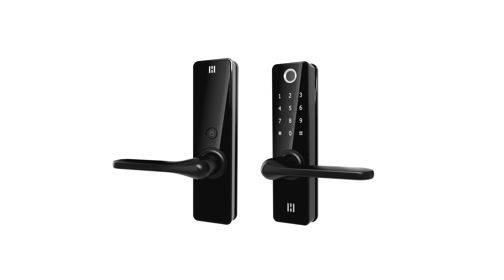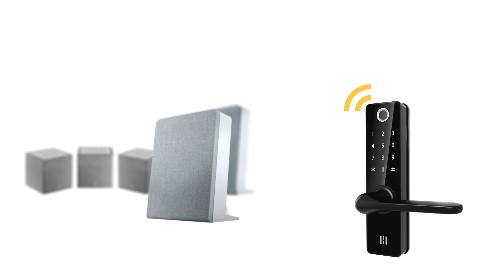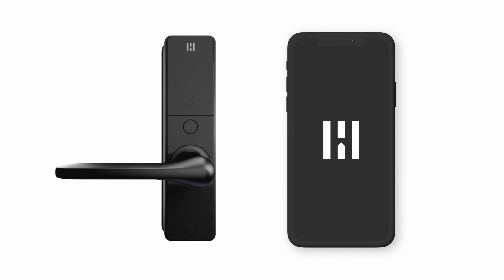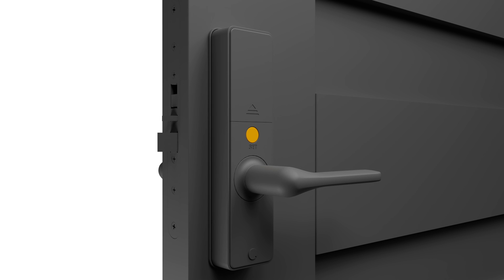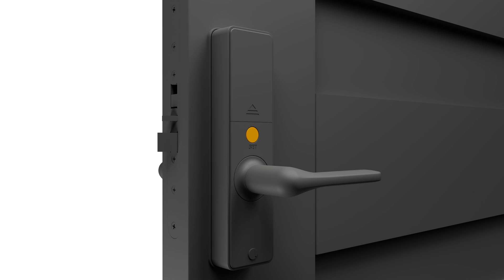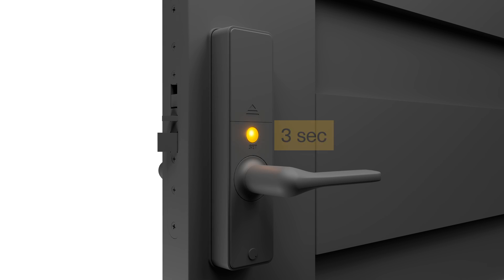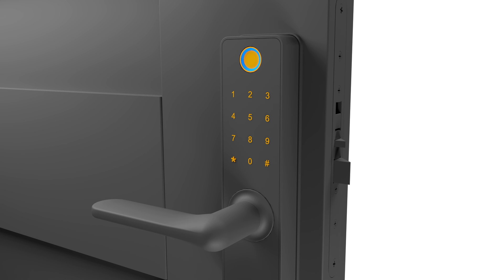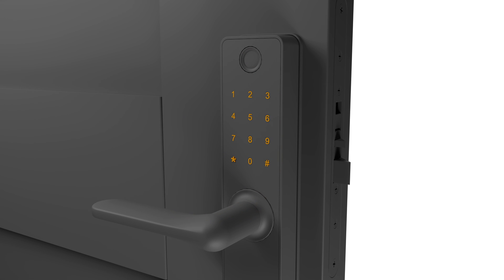Heimgard Smart Lock Part 3 How to configure your Heimgard Electronic Door Lock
In this video, we guide you through how to connect your Heimgard Smart Lock to your Heimgard Smart Hub, Router or Mesh System, and how to bind user pin codes, fingerprint and RFID key tags to your new smart lock. You will also learn how to change your master pin code if needed.